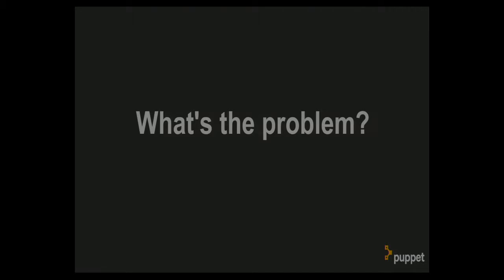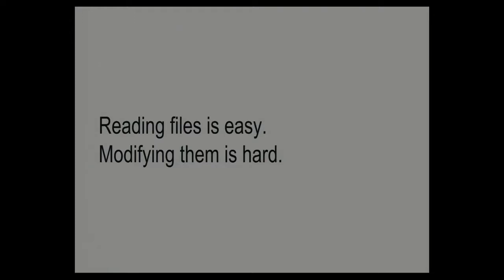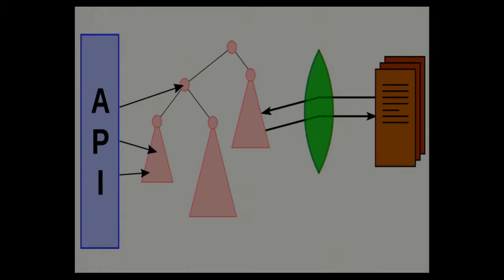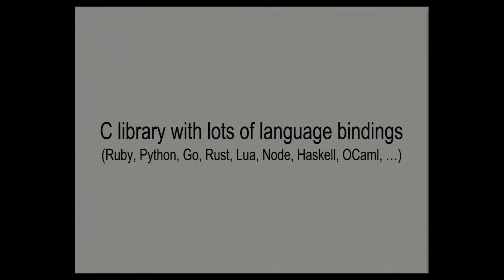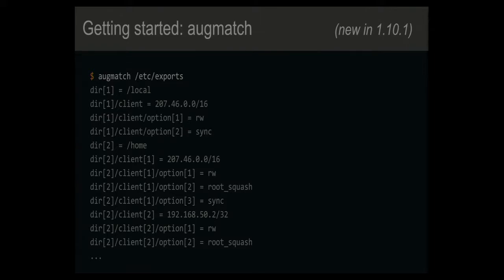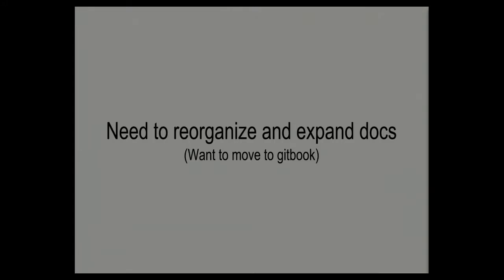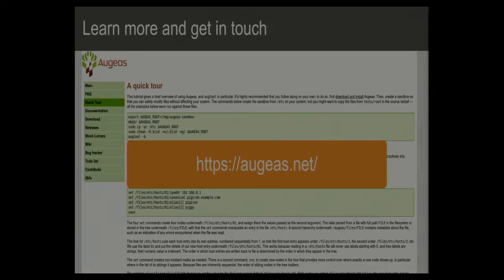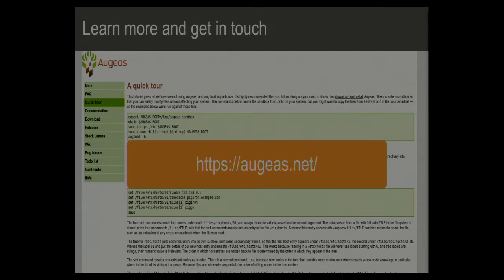A decade of config surgery with Augeas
by David Lutterkort